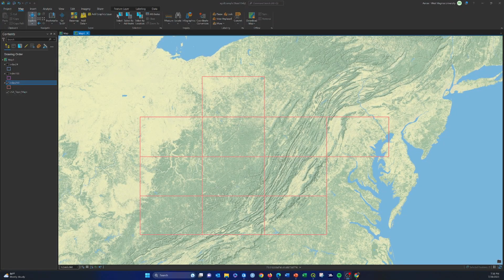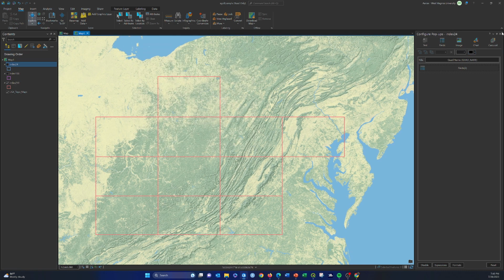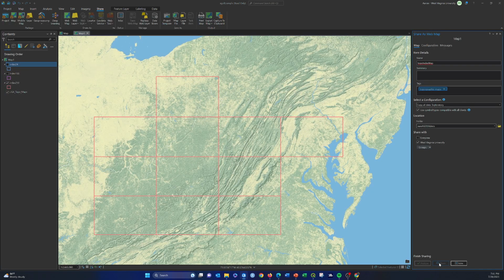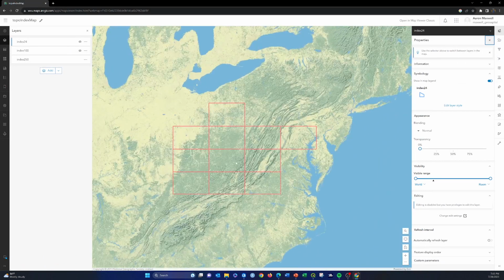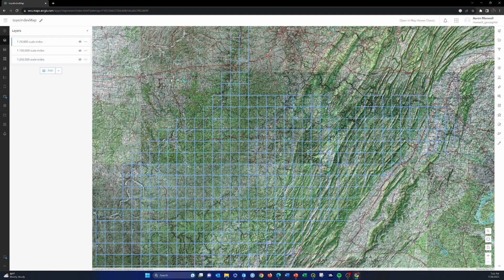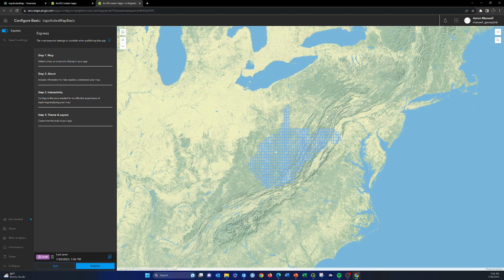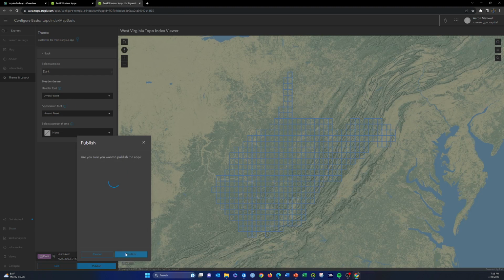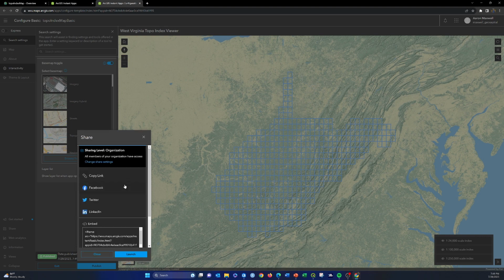AGOL: Basic Viewer App